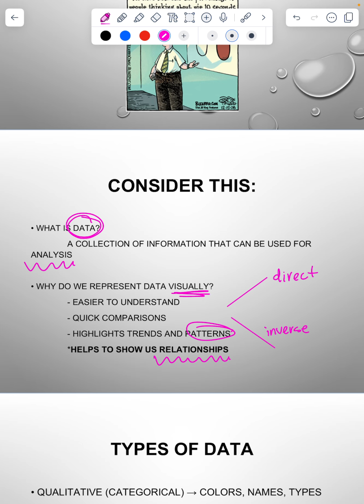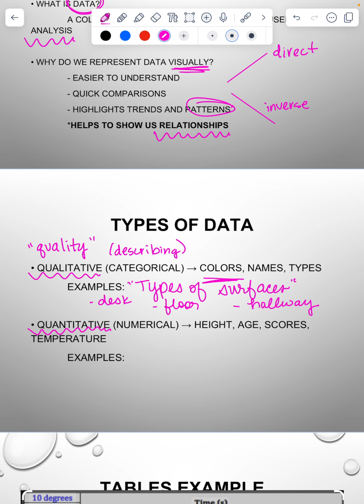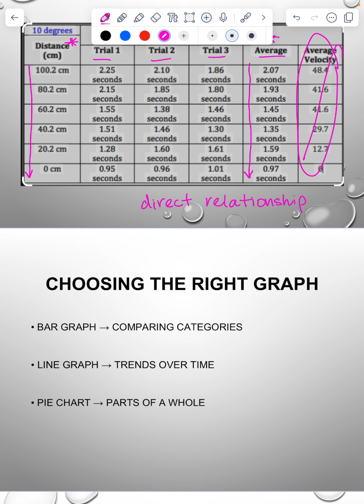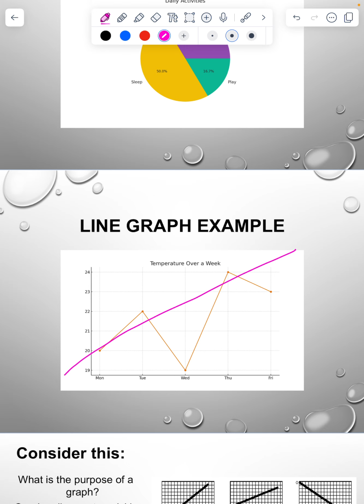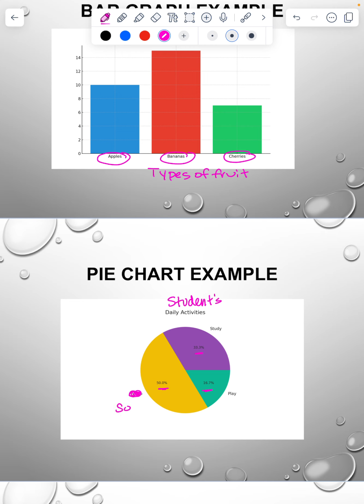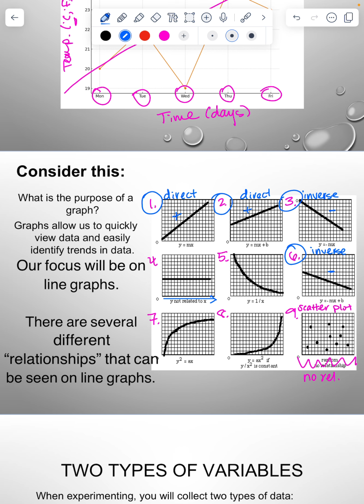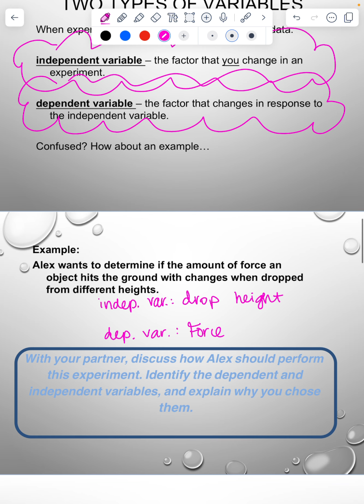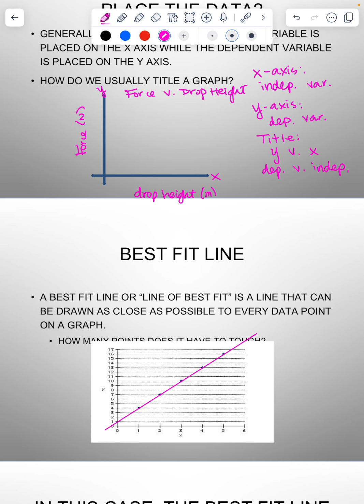Graphing Video Notes Part 1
This is the first of two videos reviewing data, graphs, and the 4 step method.